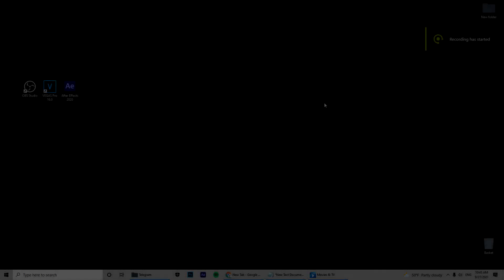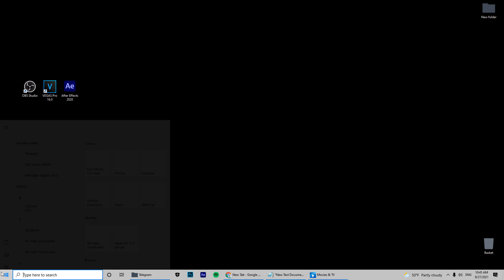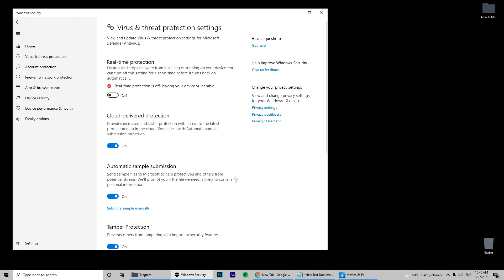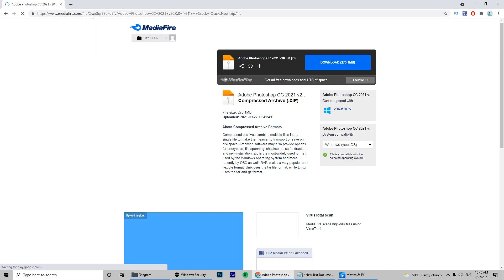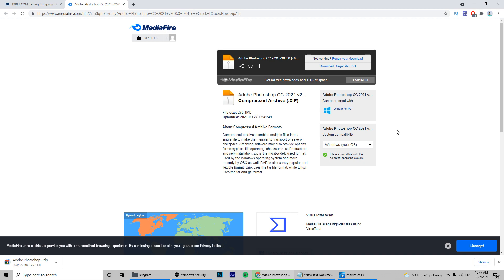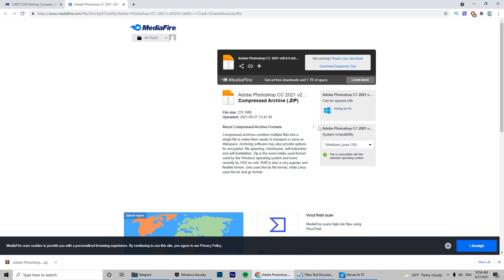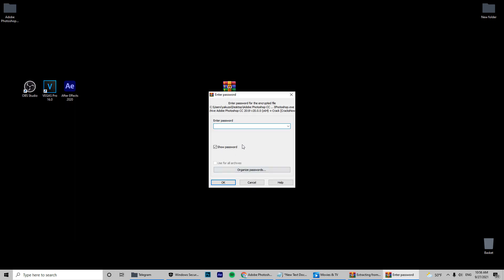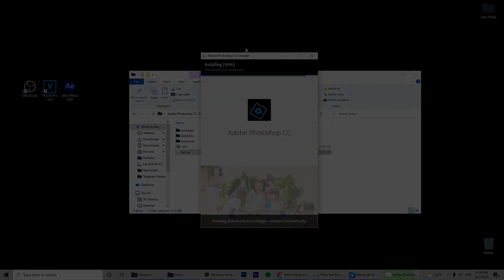How To Download Adobe Photoshop CC 2021? | How to Get Photoshop for FREE?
If you will miss anything then you will not able to install adobe photoshop.
Hi, i am BIG-D4. In this video, you can learn How to Download or Install Adobe Photoshop CC 2021 Free
I hope I helped you, thanks a lot for watching!
⚠️Password: 123
Video optimization:
adobe photoshop
photoshop
photoshop tutorial
how to
adobe
photoshop 2021
free
how to get photoshop for free
photoshop cc
download
ps
2020
how to install adobe photoshop
tutorial
photoshop brushes
photoshop 2020
download photoshop cc
how to download photoshop cc